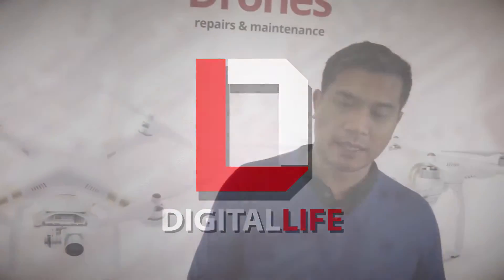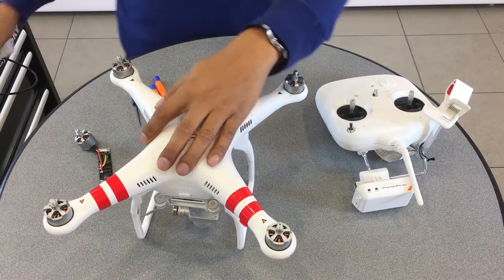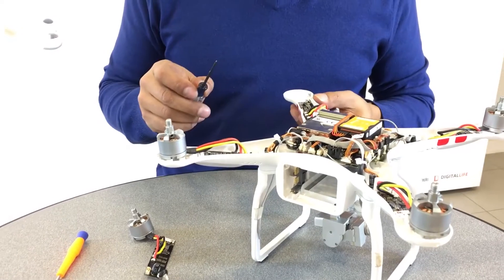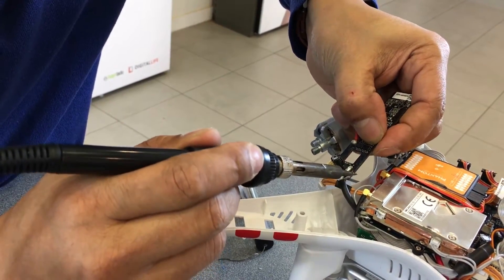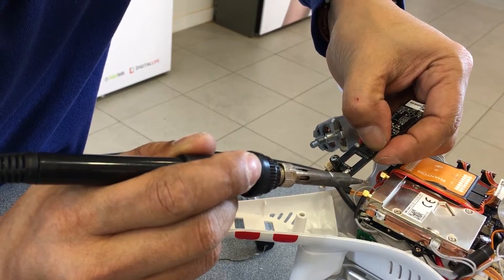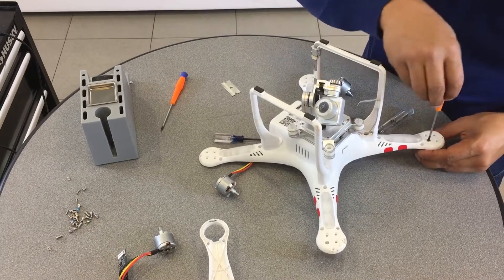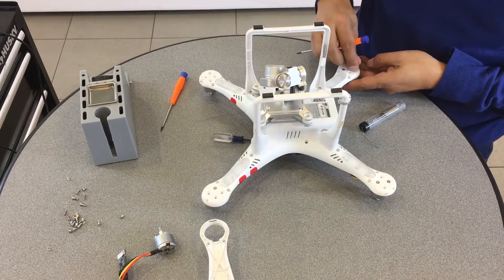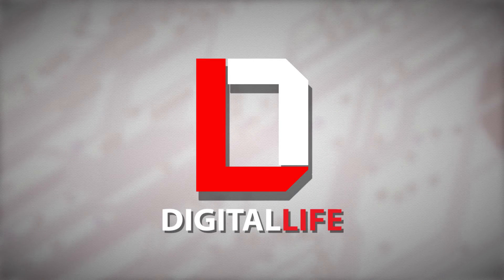ECU Repair on a Phantom 2 Drone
How to repair a Bad ECU on a Phantom 2 Drone